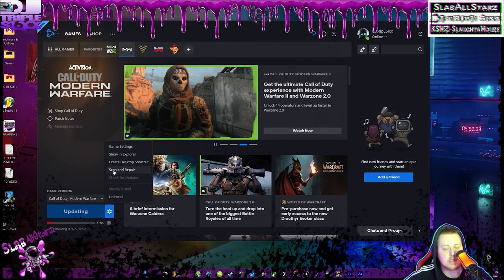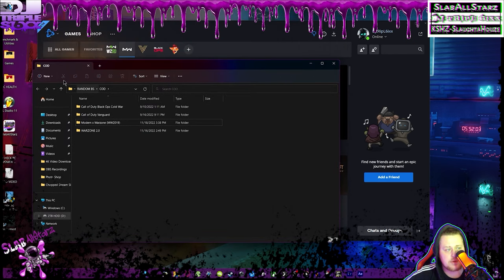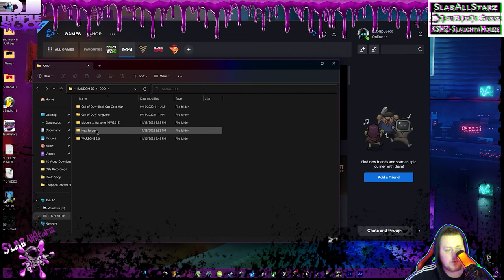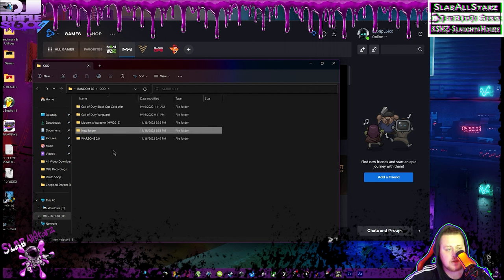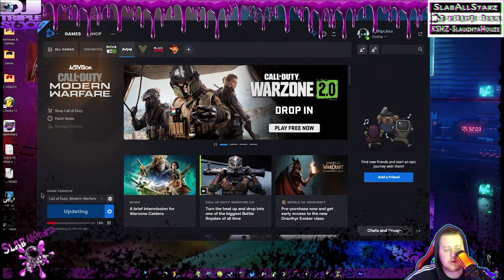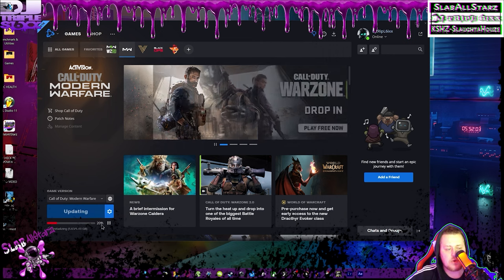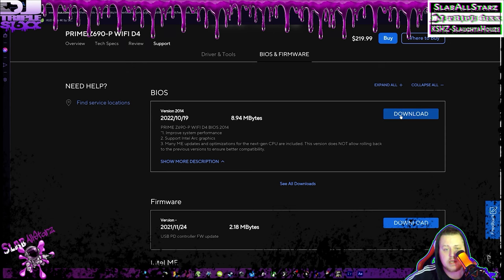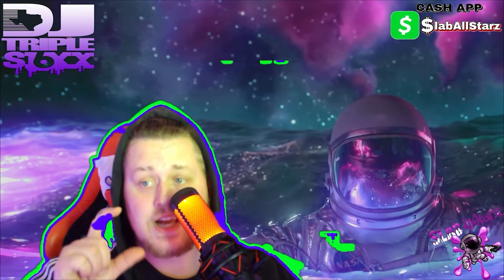MW2019 | MW2 | MW3 ALL CoD's | WONT LAUNCH [FIX] Steam & BattleNet🎮READ VIDEO DESCRIPTION!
WORKS FOR ALL Call of Duty Games!
MW2019
MW2
MW3
[Modern Warfare]

I STRONGLY RECOMMEND BIOS UPDATE
BIOS Update Is What Worked For Me Personally, Which Can Be Found Below ✋️ I Recommend Watxhing Entire Video Though, As There Are Several Other Factors To Eliminate BUGS & CRASHES!
@12:08 - BIOS UPDATE

MW2 Wont Launch
Modern Warfare 2 Wont Launch
Cant Play MW2
Steam
BattleNet